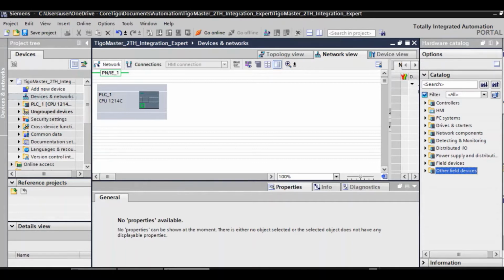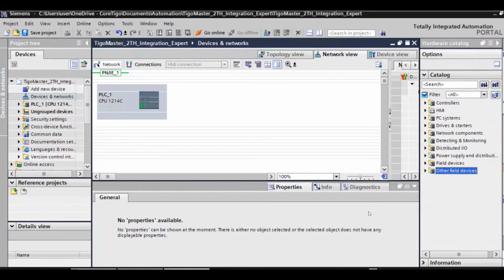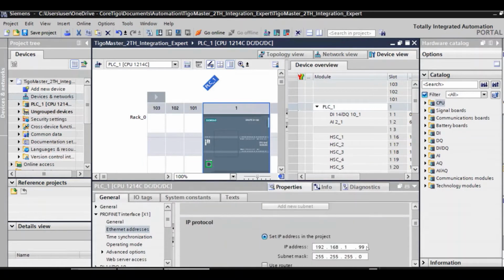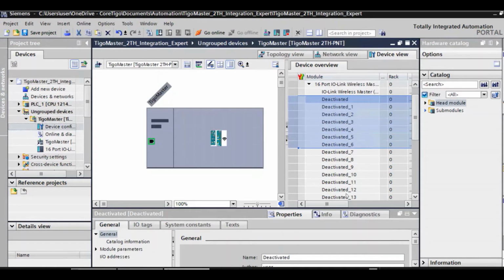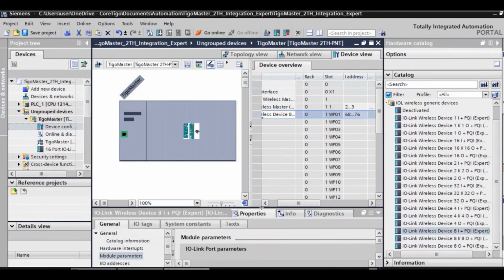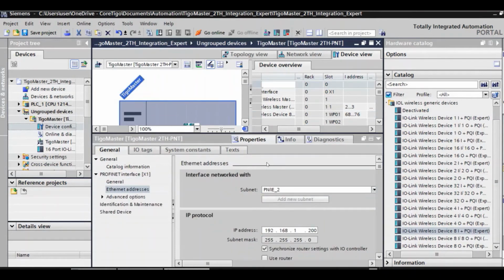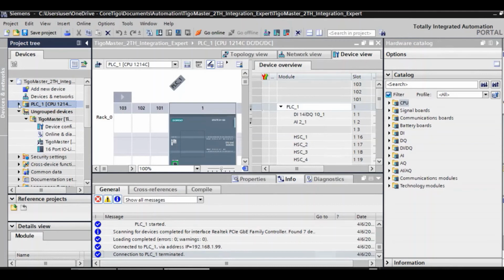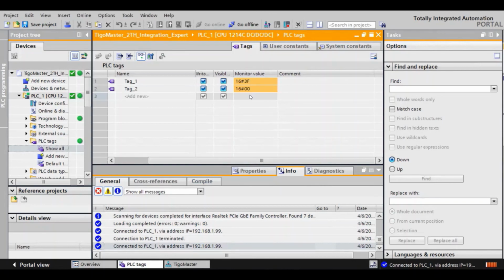TigoMaster 2TH PLC Profinet Integration – Wireless Ports Configuration Via PLC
In this video we will demonstrate how to integrate the TigoMaster 2TH with Allen Bradley PLC using Siemens TIA environment. The configuration of the Master’s wireless ports will be done using the PLC